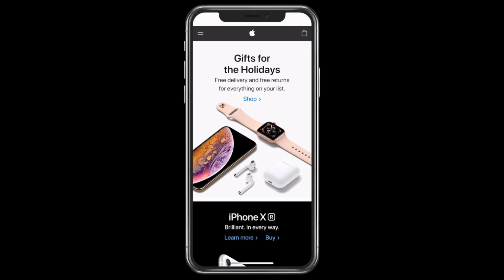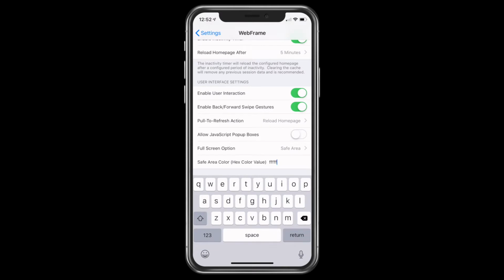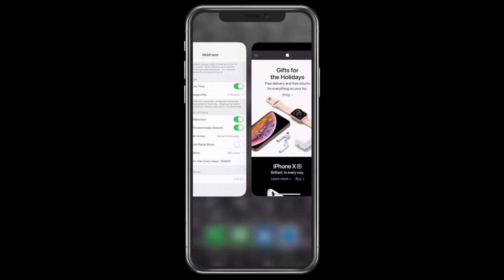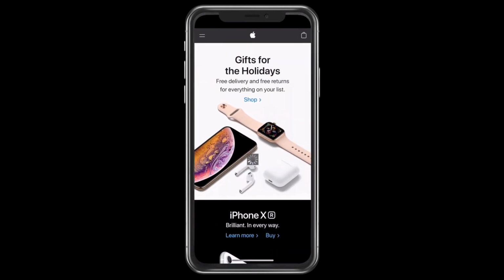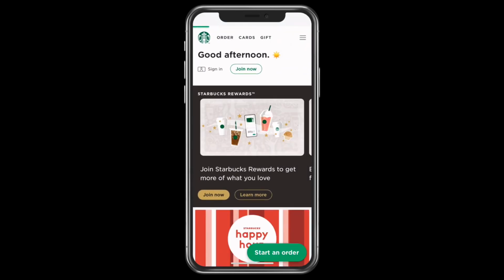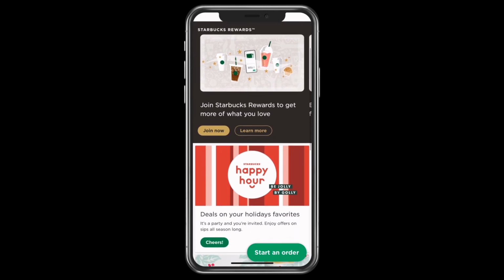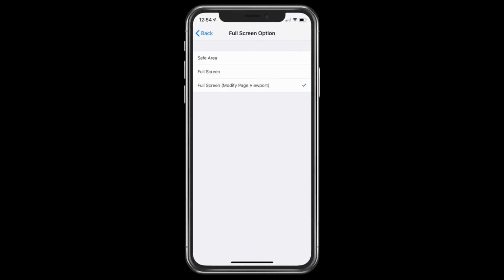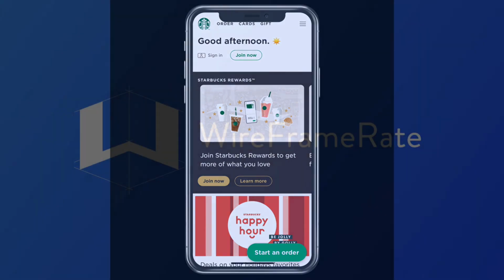Demo of new features in WebFrame 1.2.0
Overview and demonstration of the new features in WebFrame 1.2.0